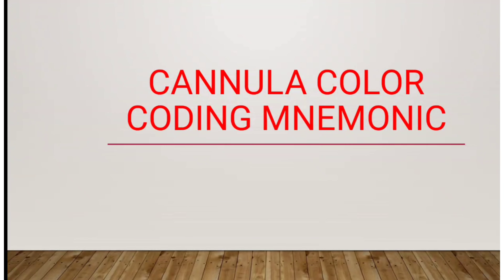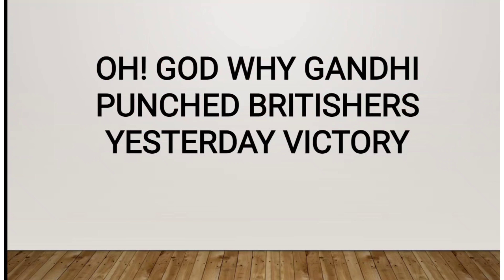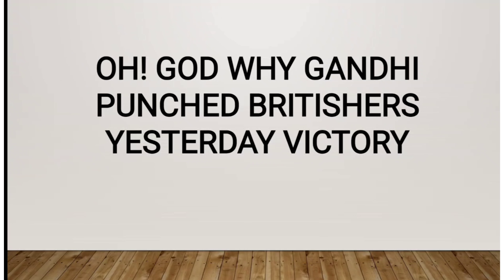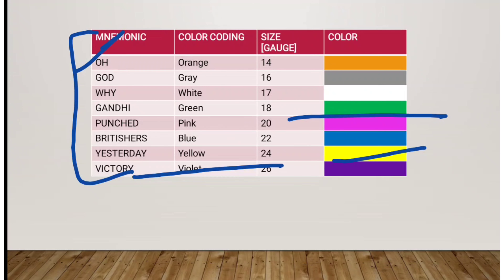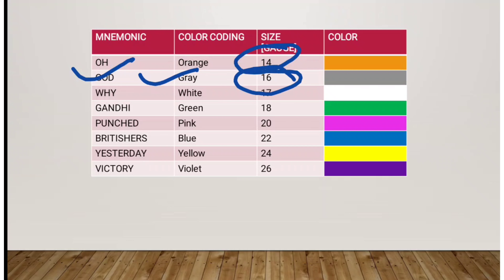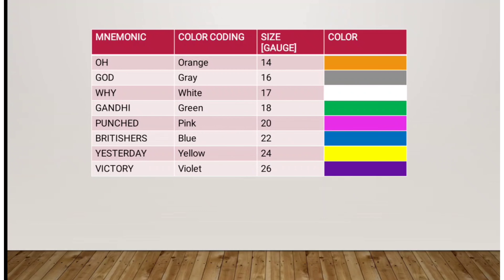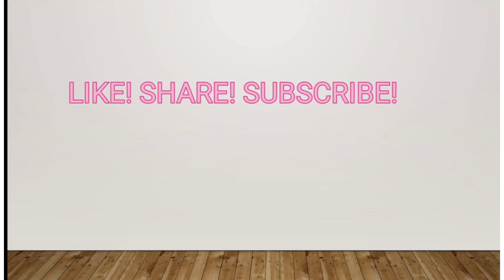Cannula Color coding : Mnemonic